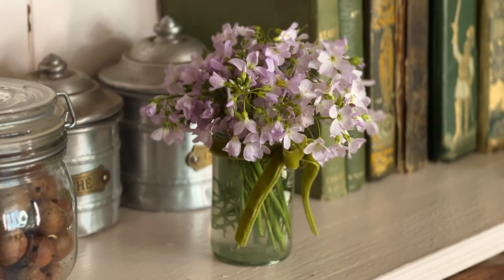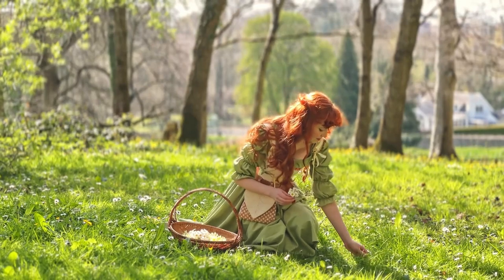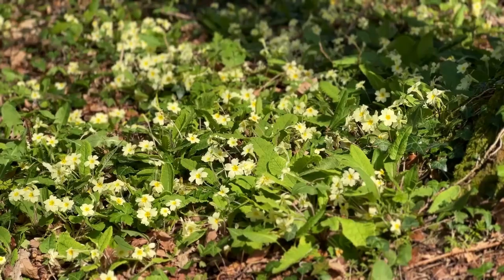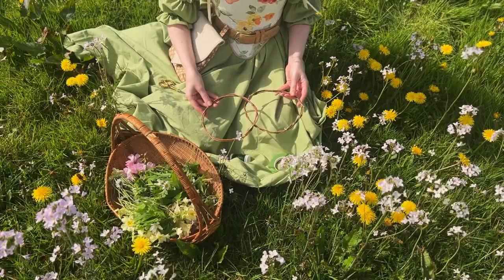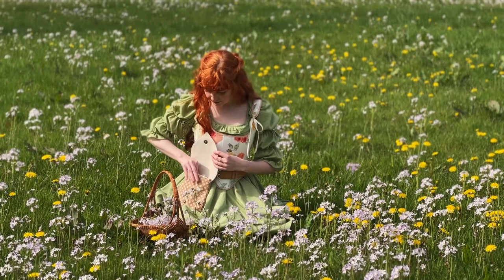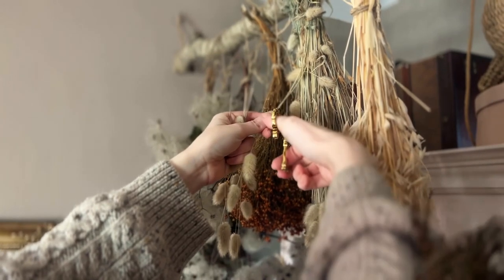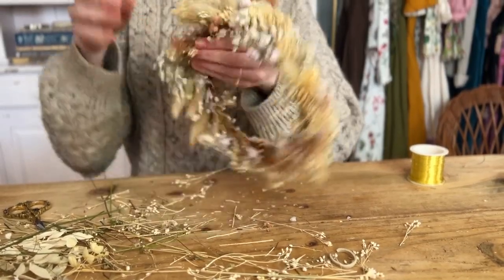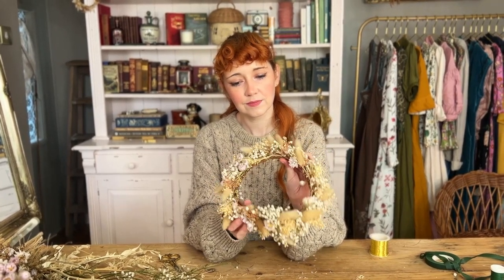Calm Spring Day in Ireland - Making Flower Crowns & Finding Balance within a Cottagecore Lifestyle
I always get asked about how I make my flower crowns and this is my preferred method! I do the same technique for both fresh flowers and dried flower crowns and I really like the look this technique achieves. It’s always a pleasure making flower crowns when so many flowers are in season to choose from; the variety always makes for a lovely finished look.

Of course as I discuss in this video life is not all sunny days and fresh flowers—especially in my region! Rain clouds both literal and metaphorical have a way of knocking you sideways, but sometimes I think this is a good thing as it forces us to find balance.

If you’d like to donate to support this channel £7 will get you a thank you postcard of one of my seasonal photographs from me in the mail with a handwritten message (you do need to include your address in the note!)